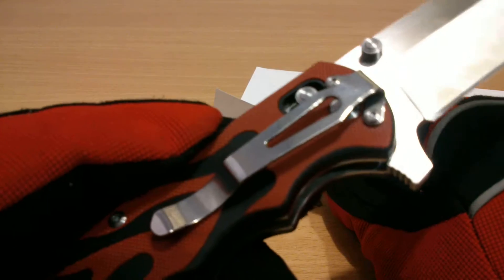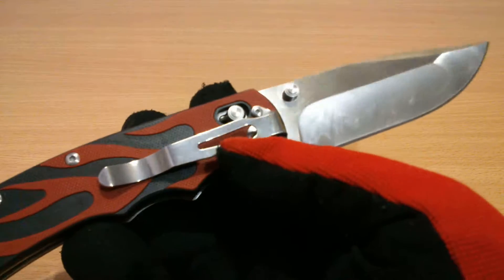Y-Start Red Flame Black G-10 Flipper Knife EDC Unboxing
A short review of the Y-Start flipper knife.